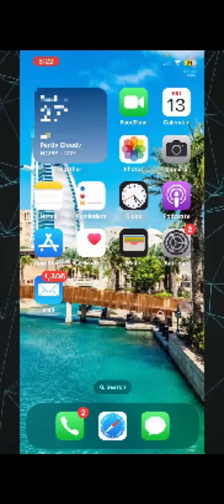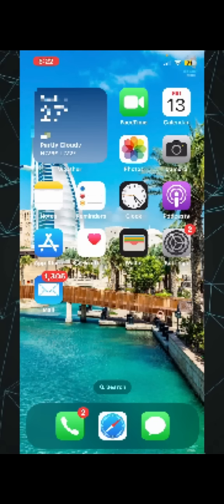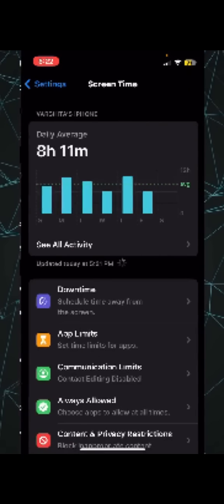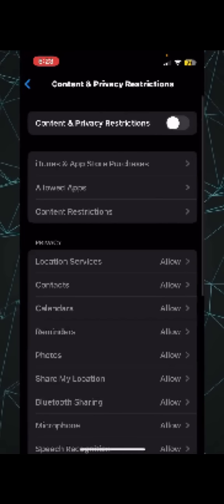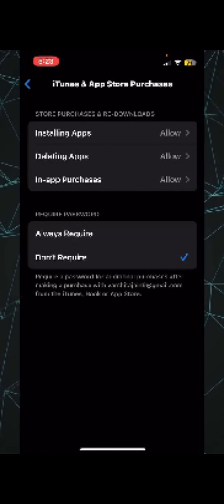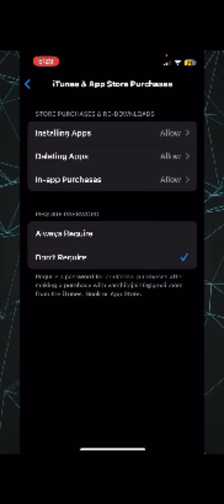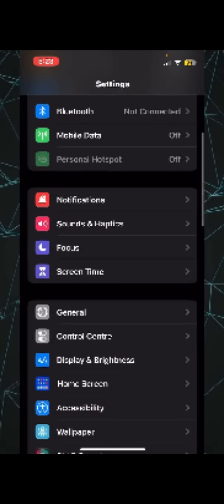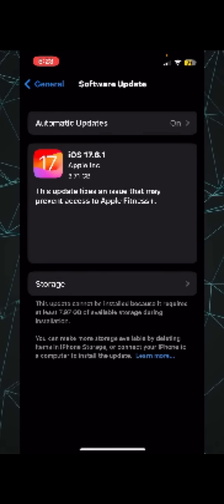How to Fix iOSGods App Cannot Be Verified | Quick & Easy Solution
Frustrated because your iOSGods app won't verify? Don't worry—you're not alone, and we've got the solution! 🙌 In this video, we walk you through a quick and easy guide to fix the “Cannot Be Verified” issue on iOS devices, so you can get back to enjoying your favorite modded apps and games! 🎮✨

What You'll Learn:
Understanding the Issue ❓: We explain why the "Cannot Be Verified" error pops up on iOS, usually due to app certificate issues or trust settings. 🛑

Step-by-Step Fix 📝: Follow our simple steps to fix the problem! We’ll show you how to manually trust the app developer, update your settings, and ensure everything runs smoothly. Trust us, it’s easier than it sounds!

Troubleshooting Tips 🔧: Still facing issues after trying the basic fix? Don’t worry! We cover some extra tips like checking your network connection, ensuring your iOS is up-to-date, and more.

Re-Download iOSGods 💻: In case you need to reinstall, we guide you through the correct process of downloading iOSGods from their trusted source and how to keep it running smoothly.

Why Watch?
This video is perfect for anyone struggling with app verification issues on iOS devices. We simplify the solution, so you can fix it in minutes and get back to using your favorite apps! 🚀